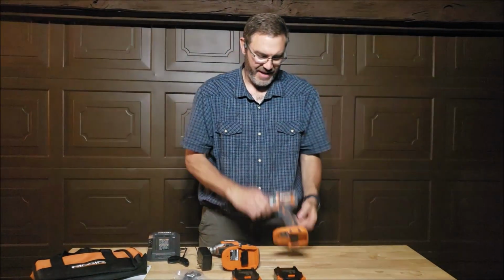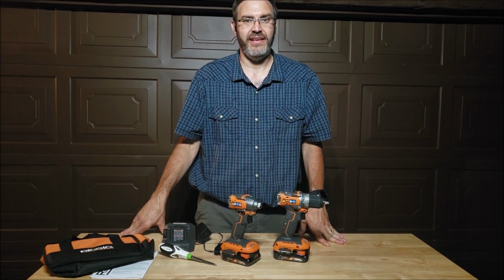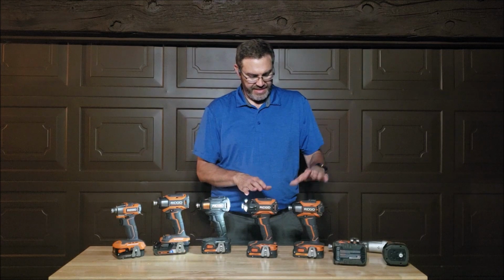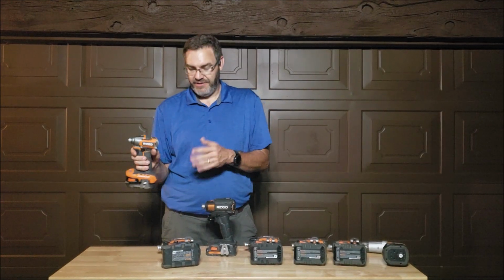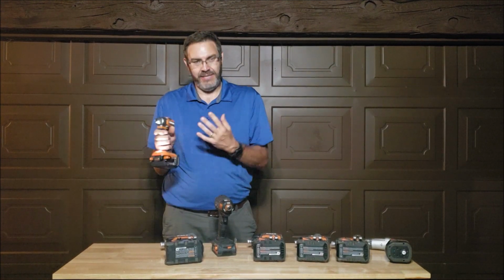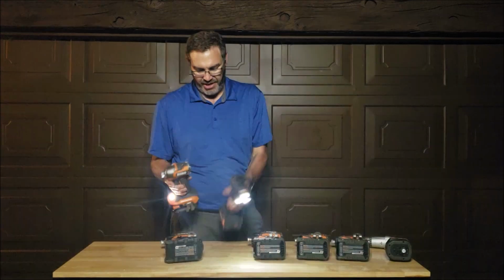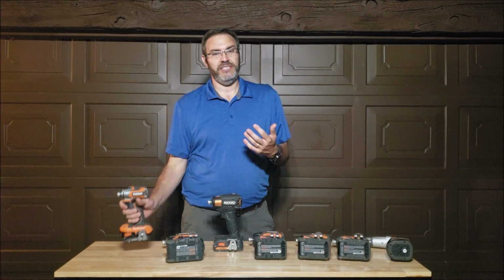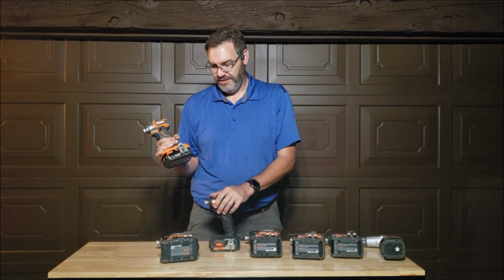R9780 Ridgid 18v SubCompact Kit Review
Unboxing and 1 week evaluation and review.  We discuss our opinions and experiences using the subcompact impact compared to Ridgid's other impact Drivers.

The videos don't do this impact driver justice.  It is tiny, but powerful.

The speed ramps up, which feels like a delay when you go WOT(Wide open throttle.)  Other than that, we feel that it has the power and speed for us to use as our daily driver.

Link to kit at HomeDepot.com